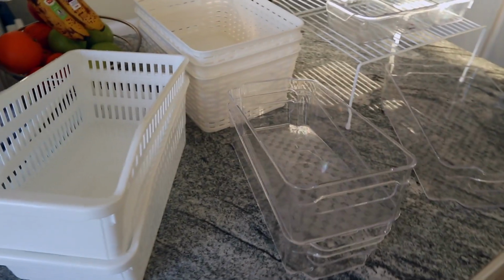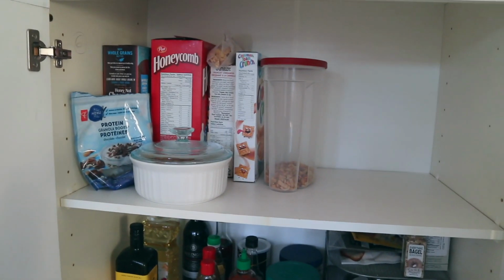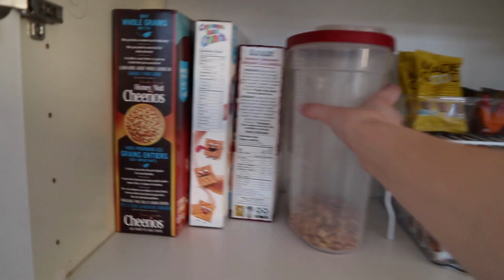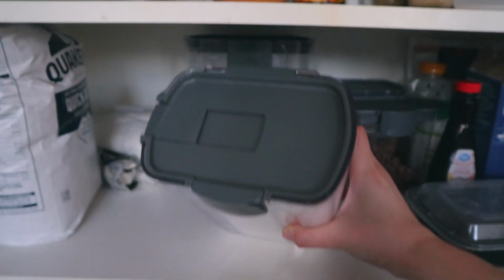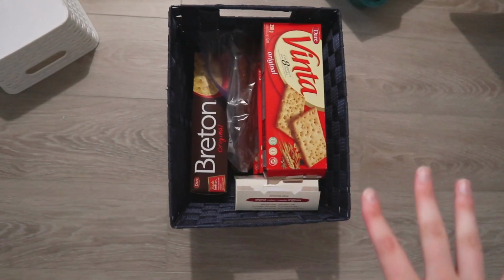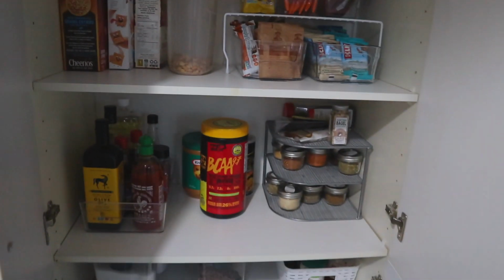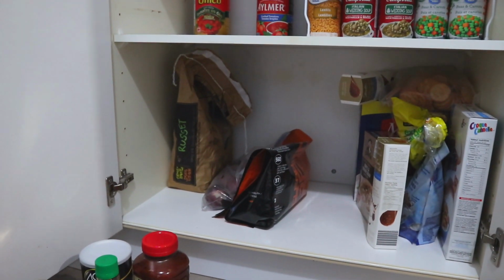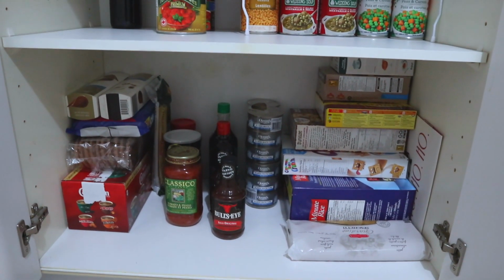ULTIMATE pantry organization + makeover on a budget | small pantry dollar tree organization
i don't think i've ever been so excited to film/post a video before! i've been on a major organization kick lately being while social distancing and inspired me to organize the pantry! i hope you guys enjoy it and let me know what you think!

ALL ORGANIZATION PRODUCTS FOUND AT DOLLARAMA

✩ FAQ’S✩
✭carter (me) 22yrs old
✭ graduated with my bachelor’s in psychology + gerontology in Spring 2020
✭ Come along as I decide whether to pursue nursing, PA or RT school!